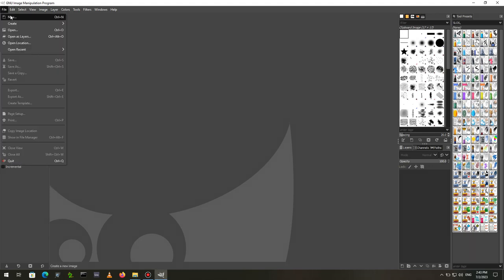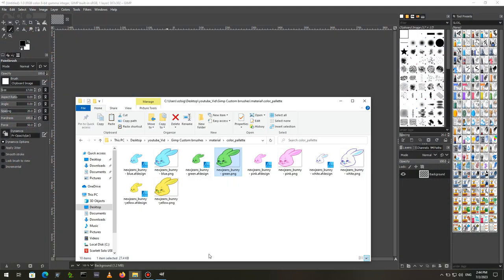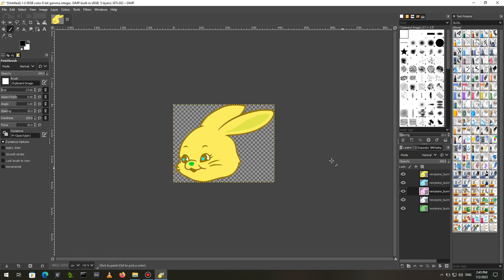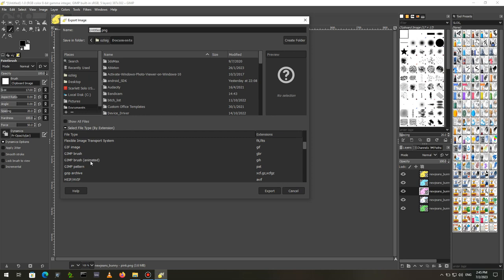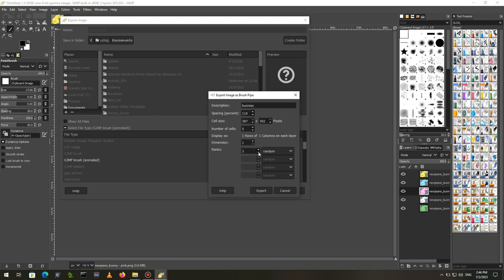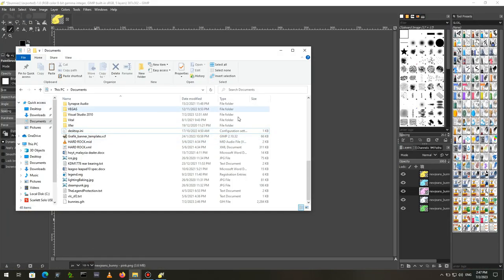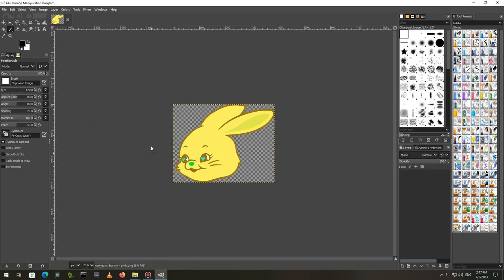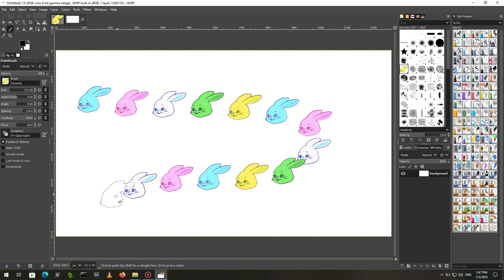Steal My Method for Your Awesome Custom Animated Brush in Gimp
If you want to make a animated brush in Gimp, watch this video. This is for repetitive image you always use. Create a brush and it will be available to you anytime you need it.